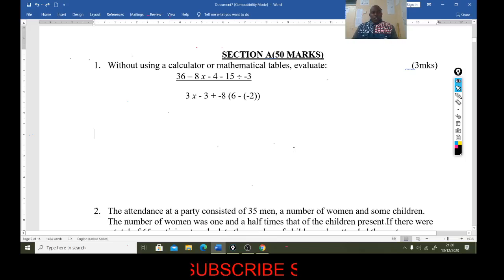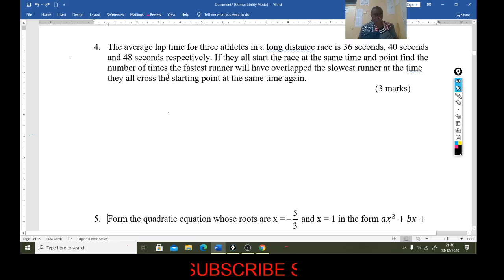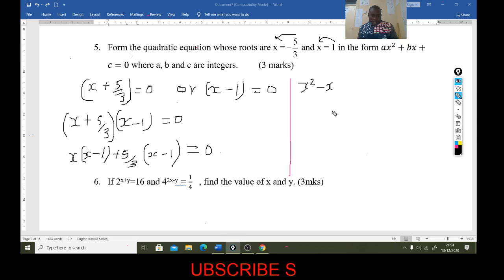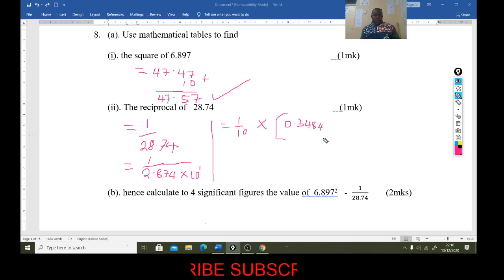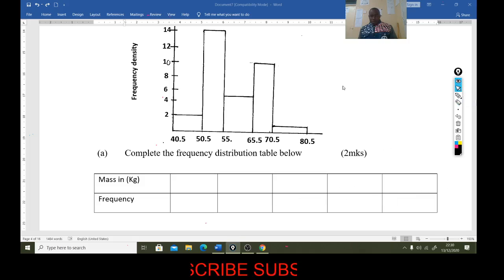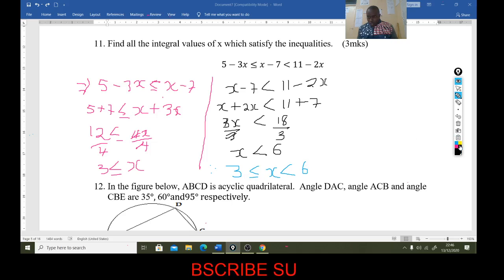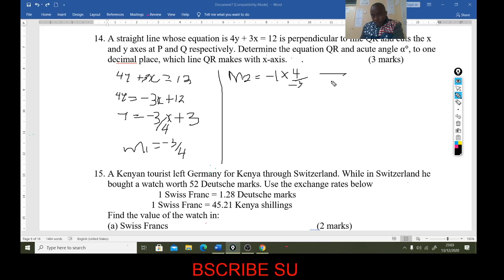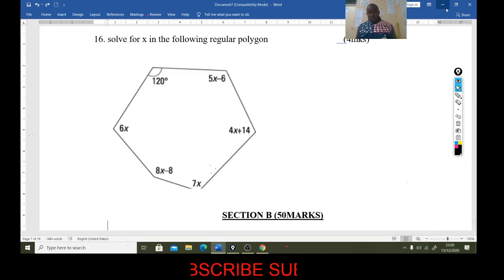KCSE PREDICTOR PART1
SOLVED MATHEMATICS P1 PREDICTION QUESTIONS FOR KCSE 2020/2021